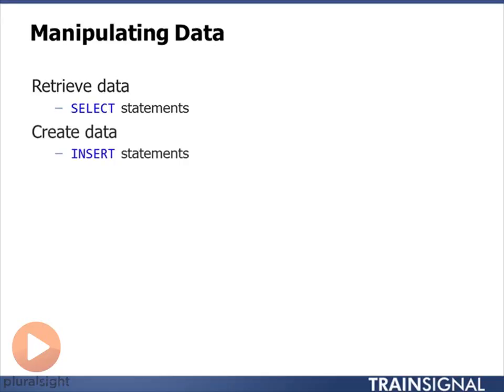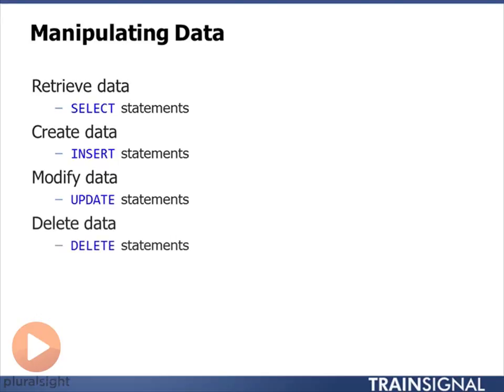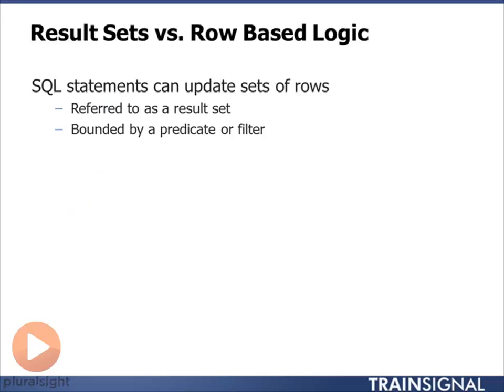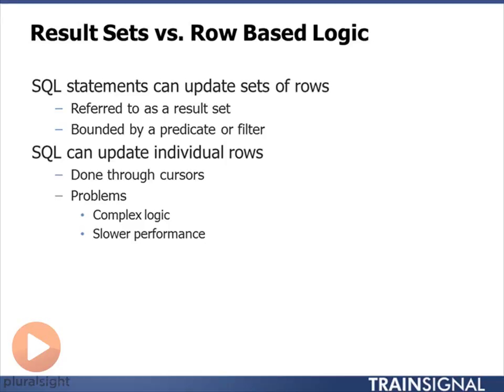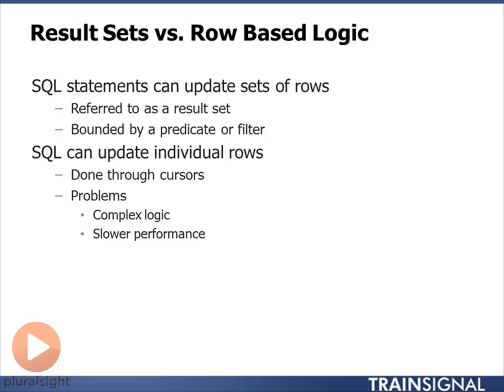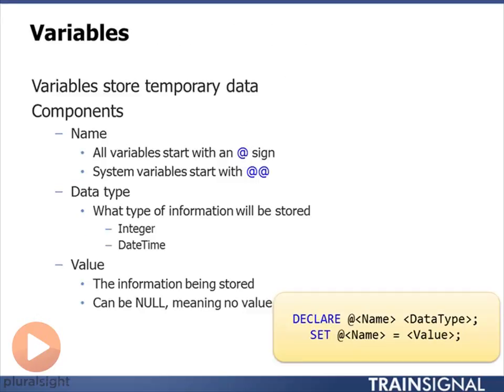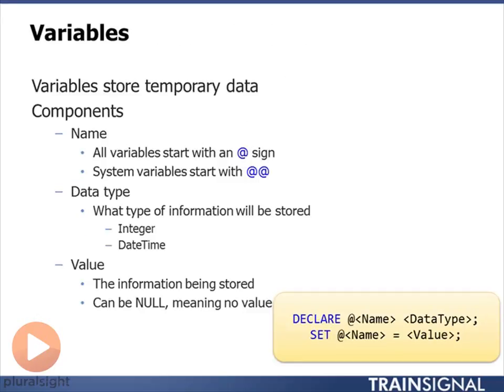07 Working with Data